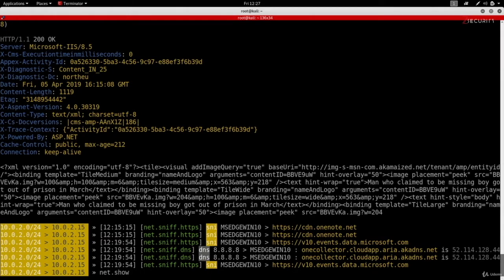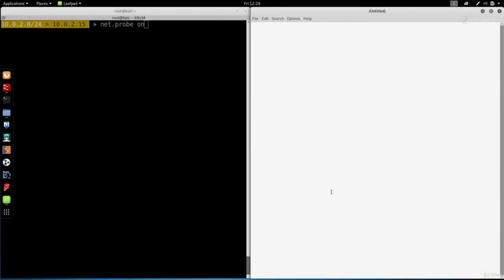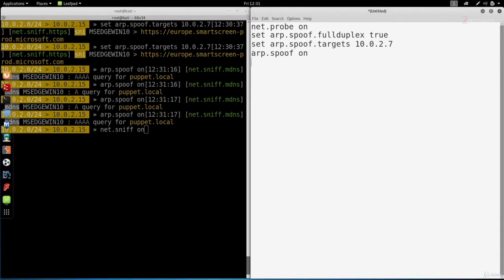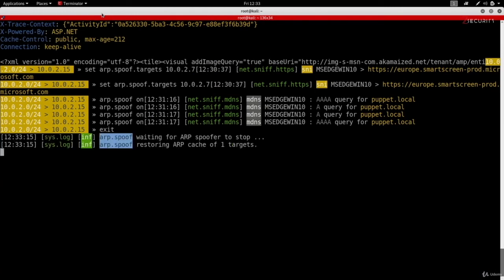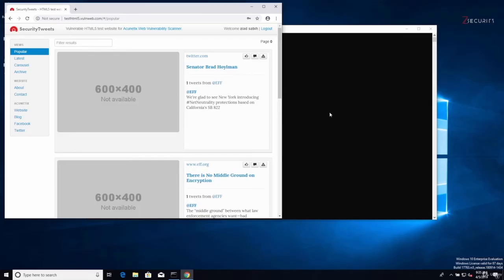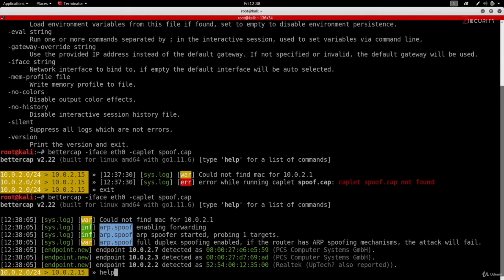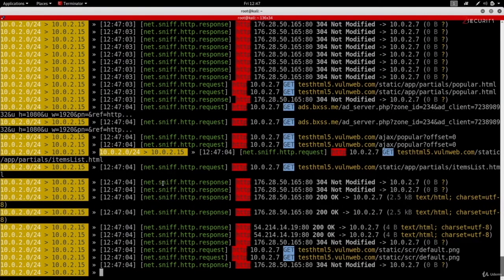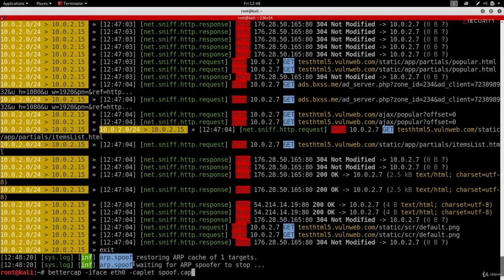6 Creating Custom Spoofing Script